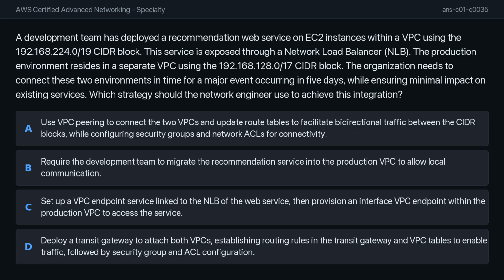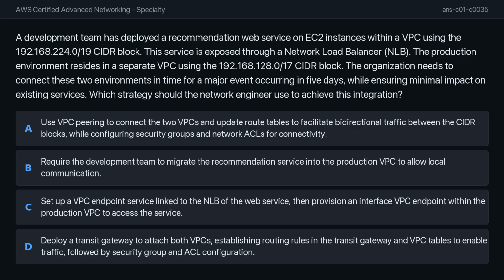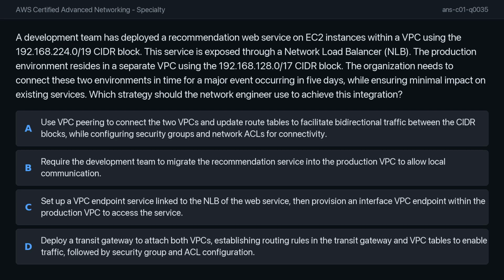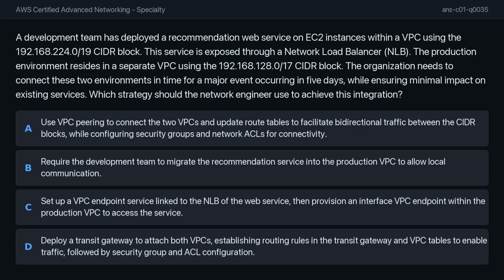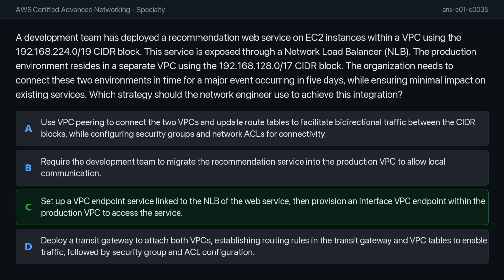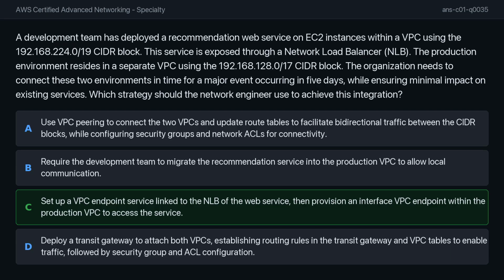Certingo | AWS Certified Advanced Networking - Specialty (ANS-C01) — Question 35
🎯 Getting ready for the AWS Certified Advanced Networking - Specialty (ANS-C01) certification? Practice FREE with a real exam demo

📚 AWS Certified Advanced Networking - Specialty (ANS-C01) | Question 35

A development team has deployed a recommendation web service on EC2 instances within a VPC using the 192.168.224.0/19 CIDR block. This service is exposed through a Network Load Balancer (NLB). The production environment resides in a separate VPC using the 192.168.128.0/17 CIDR block. The organization needs to connect these two environments in time for a major event occurring in five days, while ensuring minimal impact on existing services. Which strategy should the network engineer use to achieve this integration?

🎯 Category: Network Implementation
🧠 Stop memorizing random questions: unlock the full question bank, timed exam simulations and spaced repetition (SRS) that tells you when to review each topic